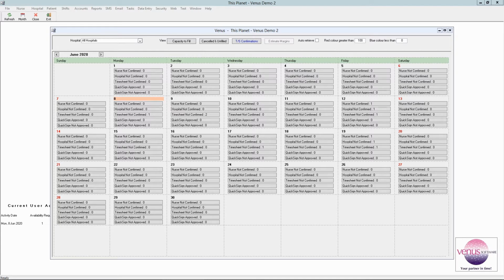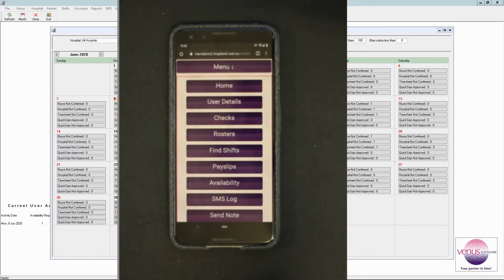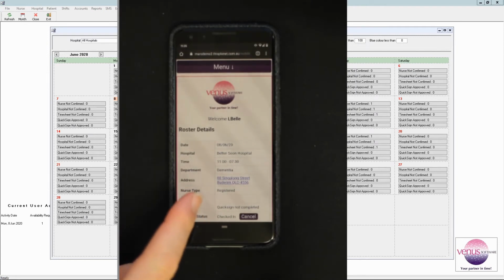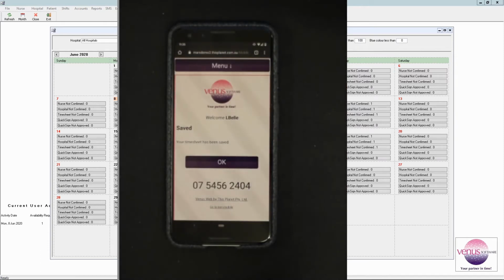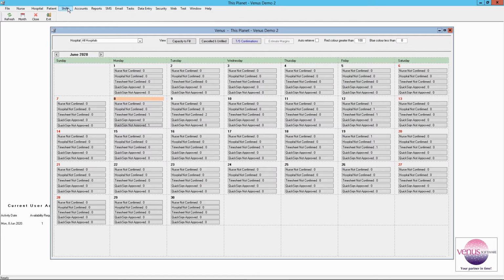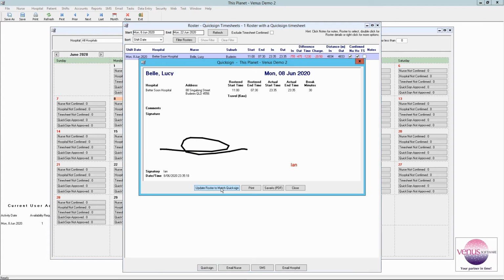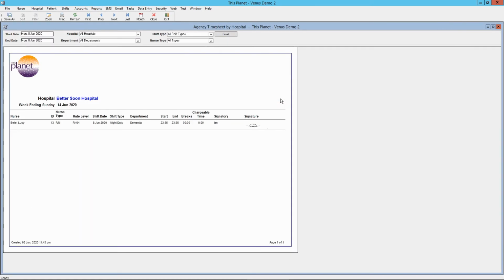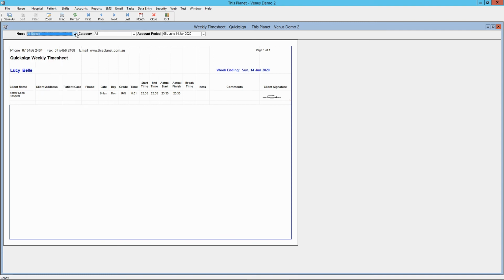Check In Facility